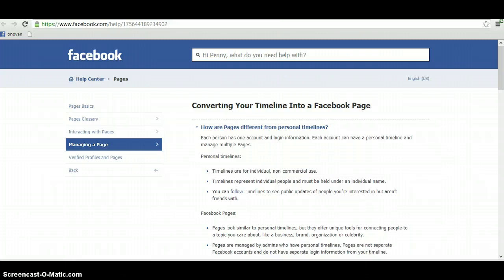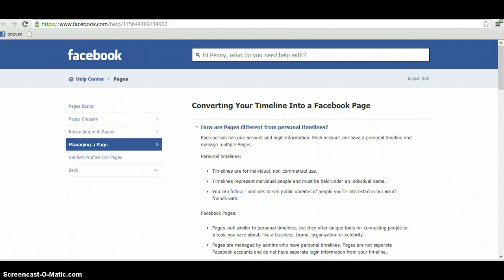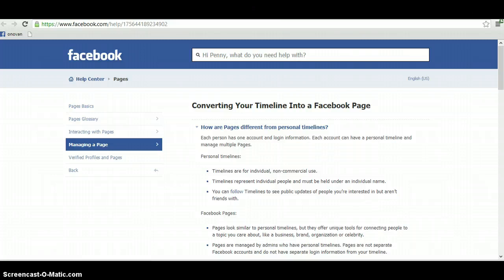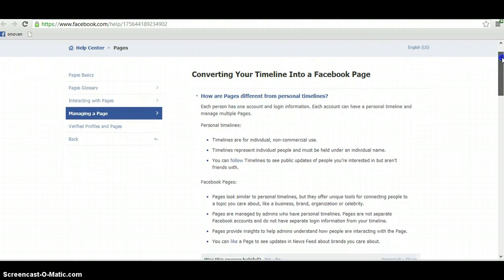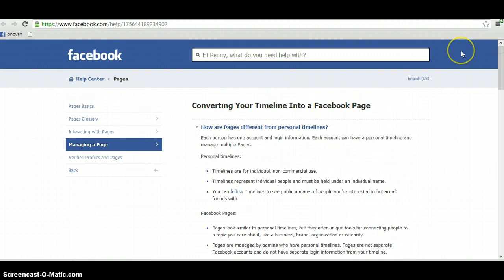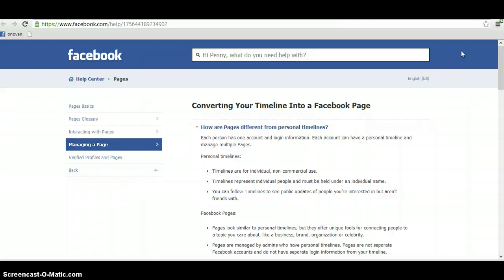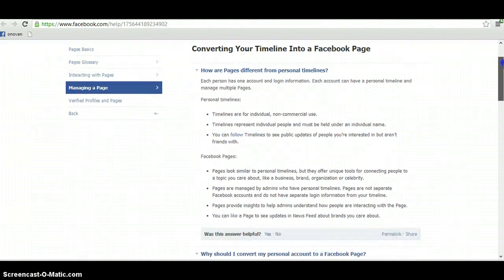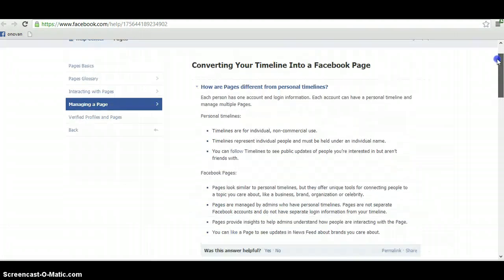Convert Facebook Friends Into Raving Facebook Fan Page Fans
How Convert Your Facebook Friends Into Raving Facebook Fan Page Fans?

If you are currently using only a Facebook Profile to build your business and most of your Facebook friend base are connections to do with business, you may want to think about converting your Facebook friends into Facebook Fans on a Facebook Fan Page /Business Page.

The Facebook Help Resource is a wealth of information and I am going to curate some of the information

Here are some questions to ask yourself when considering to convert your Facebook Profile to a Facebook Fan Page.

How are Facebook Pages different from personal timelines?

Why should I convert my personal account to a Facebook Page?

How do I convert my personal account to a Facebook Fan Page?

Will all the content on my timeline be transferred when I convert my personal account to a Page?

How can I download my information from Facebook?

I've converted my personal account to a Page. What should I do next?

Can I convert my newly created Page back to a personal account?

Head on over to the Facebook Help Resource to get these directions and links to more information on How To Convert Your Facebook Profile To A Facebook Fan Page.

If you are looking for more specific Training on how to GET MORE FACEBOOK FAN PAGE FANS, head on over to this amazing Training!

Some of the things that you will Discover in this EXPLOSIVE TRAINING:

*The ##1 reason 97% FAIL on Facebook and waste thousands of dollars on FaceBook with no results, and how to avoid this deadly pitfall before you even get started. CRITICAL!(at 11 min 50 sec. in this video)

*You MUST avoid this mistake at-all-costs WHATEVER YOU DO do IF you are lucky enough to get a "wild" ad approved(at 15 min 42 sec in this video)

*The ONLY thing you should be saying in your ad to ensure you get your ads APPROVED - THIS IS HUGE!(at 17 min 27 sec in this video)

*The 5 BEST things you can do with your fans to create a loyal legion of fans that will follow you to the death!(at 18 min 54 sec in this video)

*The easiest, fastest, and simplest way to get your fans to opt-in to your capture pages, which means BIG money for you!(at 25 min 01 sec in this video)

*How to get 31 fans and generate 10 leads in ONE HOUR using this stupid-simple (and viral) strategy(at 30 min 41 sec in this video)

*How to use "Sponsored LIKE Ads" and "Status Ads" to get .01 click-thru rates and crazy-cheap, laser-targeted leads 24x7 on autopilot!(at 39 min 19 sec in this video)

*Plus countless other gold nuggets that you can implement into FaceBook to make money starting today... for FREE!

So head on over and check it our NOW and use Facebook to EXPLODE Your Business!

Head over to my Blog for full answers to all these questions.